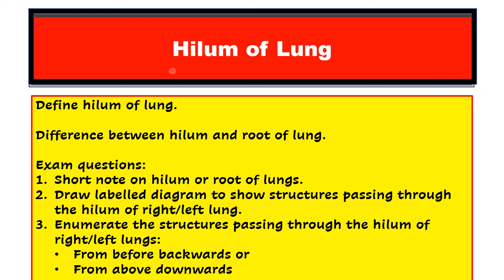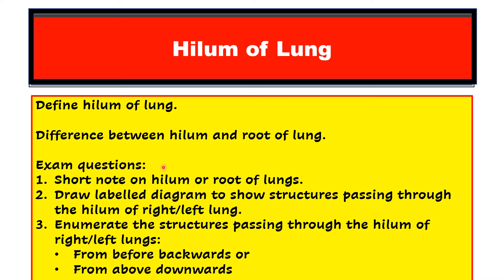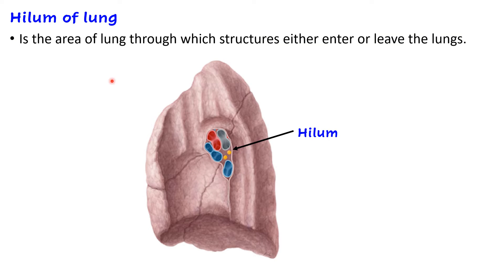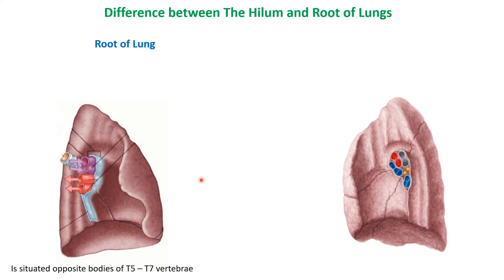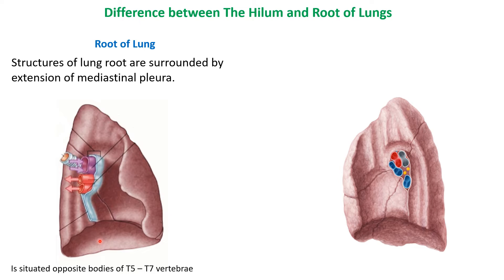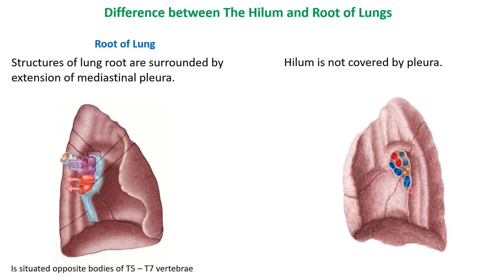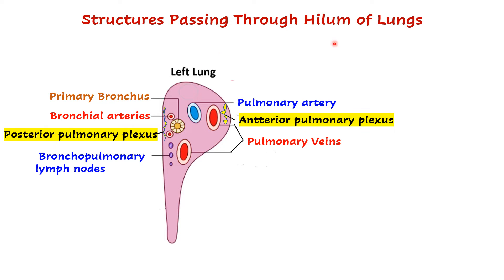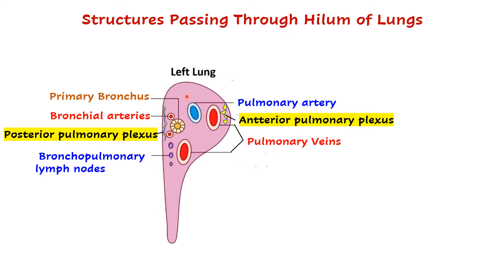Hilum of Lung -Structures passing through | Root of Lung | Lung anatomy | [Simplified}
This video is about the hilum of lung.
What is hilum of lung?
What is root of lung?
What is the difference between the hilum and root of lung?
Which structures pass through the hilum of lung?
How the structures are arranged at hilum of lung from
 - above downwards
 - below upwards